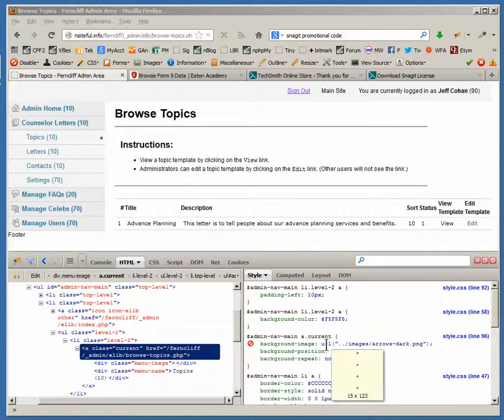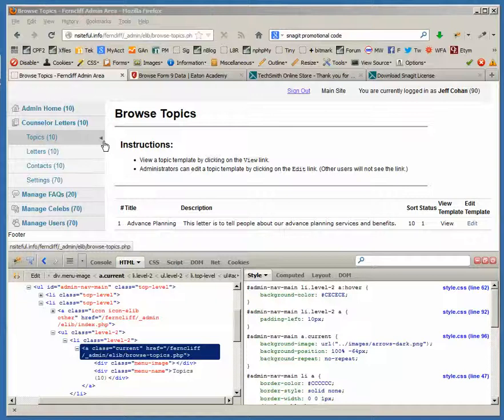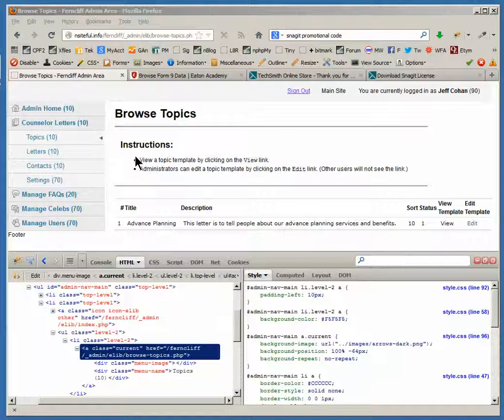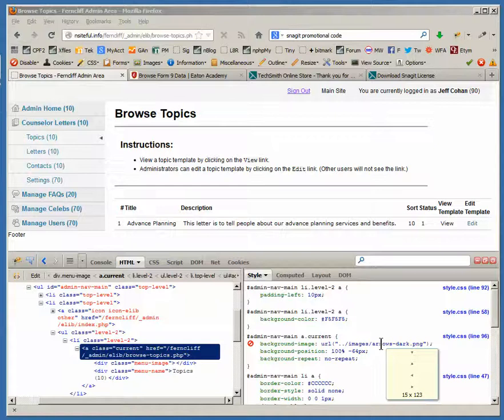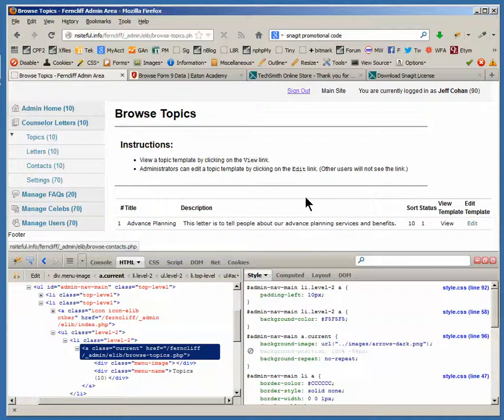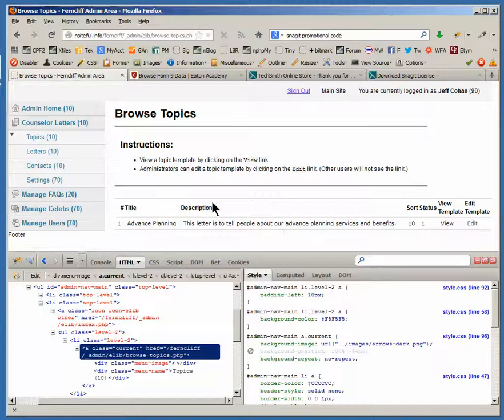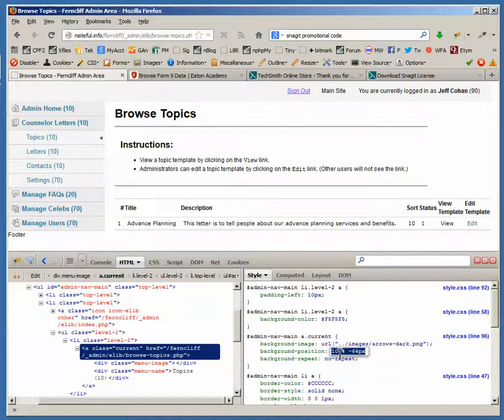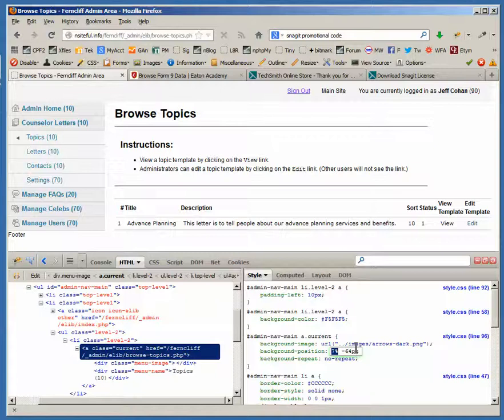Why I love Firebug for Firefox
As far as I'm concerned, Firebug for Firefox is in the same category as microwave ovens, dual widescreen computer monitors, and smart phones. Namely, the "What Did I Ever Do Before I Had This?" category. This short video demonstrates just one way a Web designer/developer can use the tool. Feel free to post video responses showing YOUR favorite uses for Firebug.